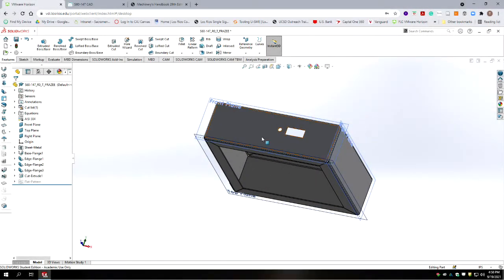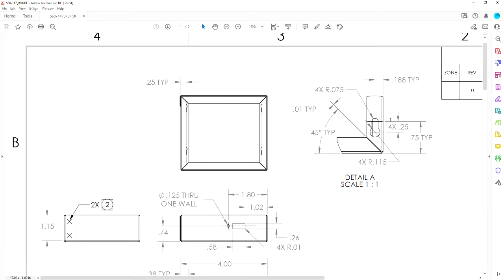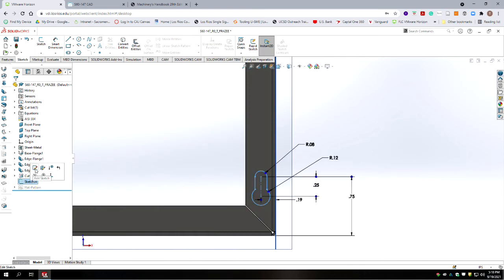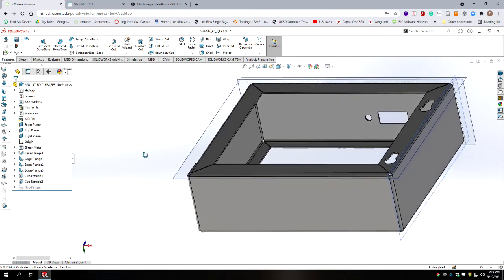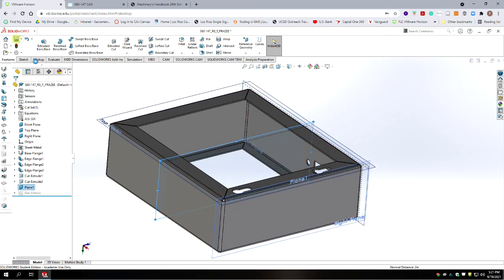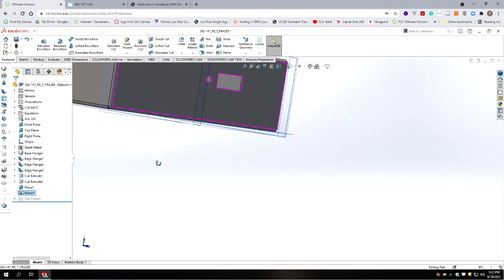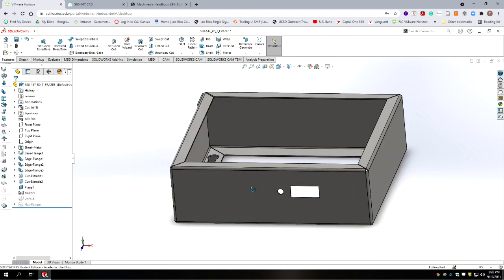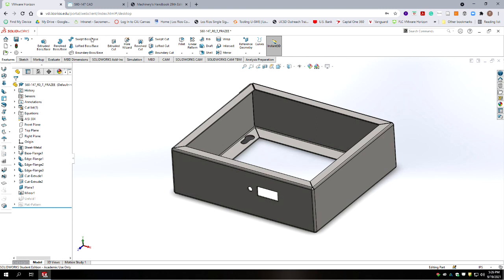S60-147 CAD TUTORIAL-Part2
Part two of the two-part video tutorial for the CAD development of part number S60-147, ELECTRONICS BOX, in SolidWorks